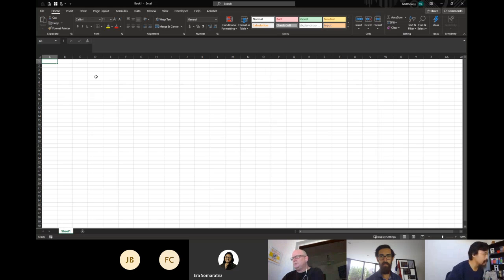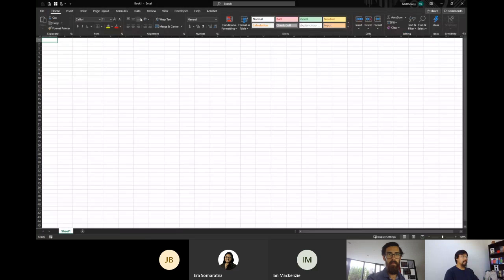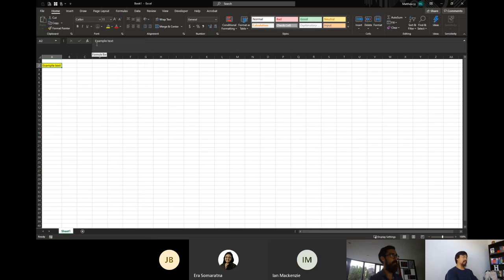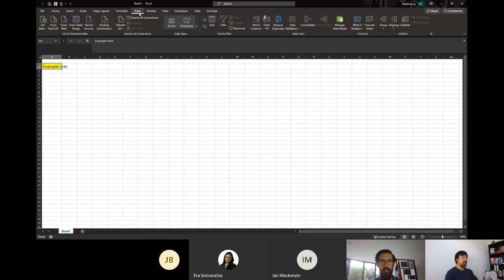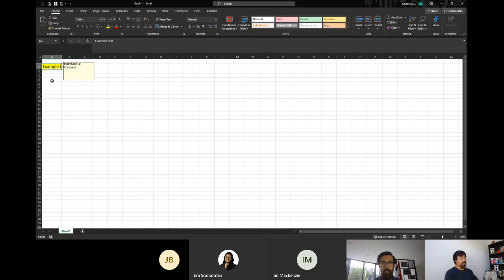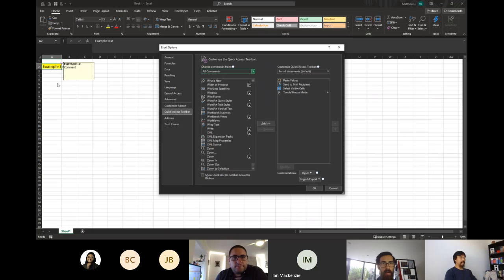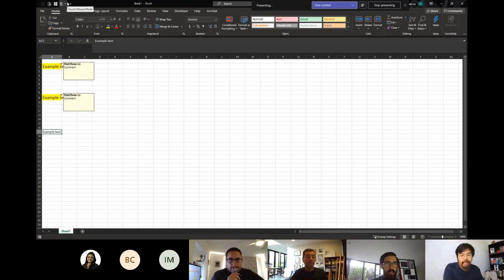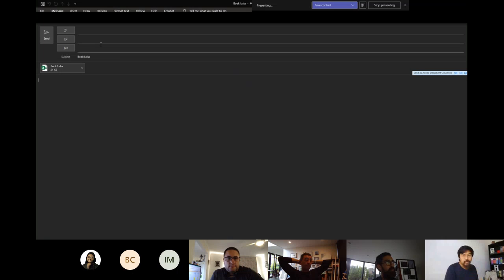10 Minute Excel Training - Hotkeys, the Ribbon and the Quick Access Toolbar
Key takeaways:

- Familiarise yourself with the ribbon and hide it if it's getting in the way
- The ribbon forms the basis of most hotkeys via the Alt key
- Use hotkeys - they'll make you a lot faster!
- Customise the Quick Access Toolbar at the very top of the page with frequently used commands
- Use the Quick Access Toolbar with Alt+(numeric keys)